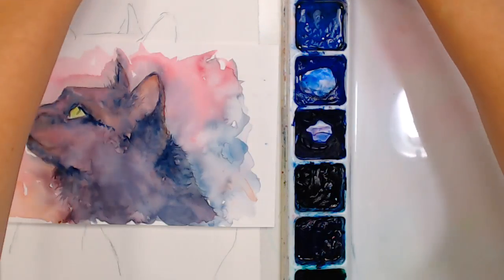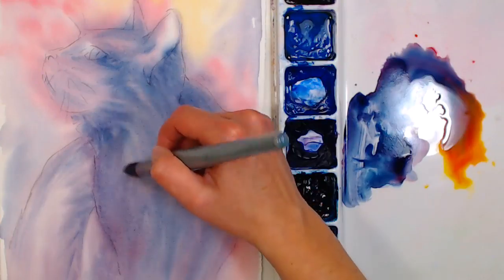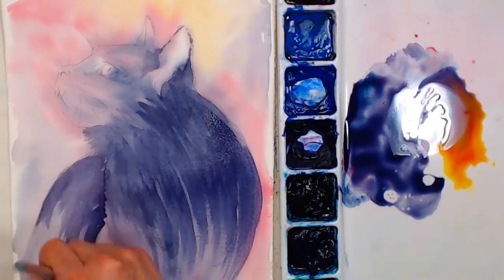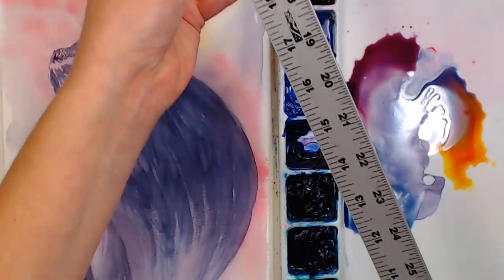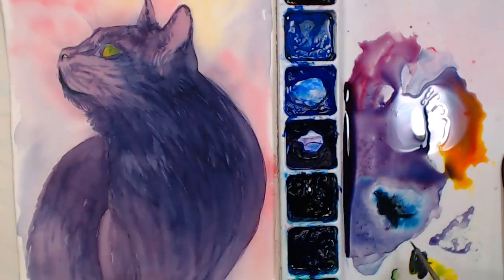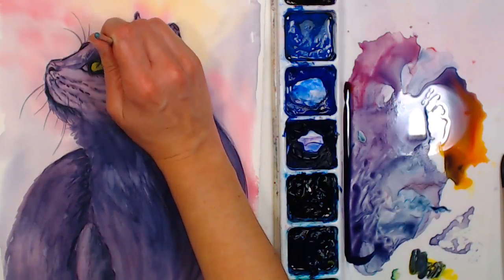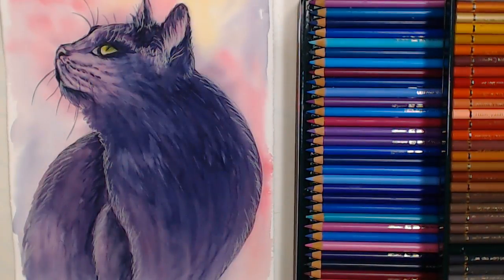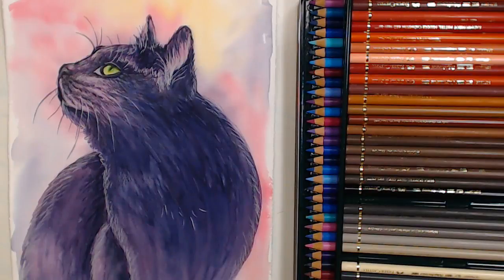LIVE: Black Cat In Watercolor With Colored Pencil Highlights 12:30pm ET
Supplies can be purchased from our sponsor Jerry's Artarama Use coupon code: frugal20FS49 for 20% off $49 + Free Shipping (Excludes: Sale, Super Sale, Egift Cards, Buy It Try It’s and Vendor restricted items. Look for the green coupon eligible icon on the product listing.

Supplies:
M Graham Watercolors (Prussian blue, Permanent Aliz Crimson, Cad Yellow Light)